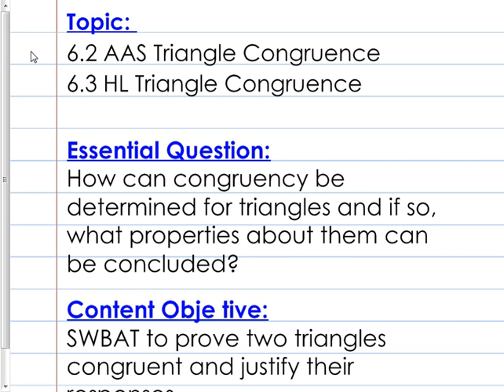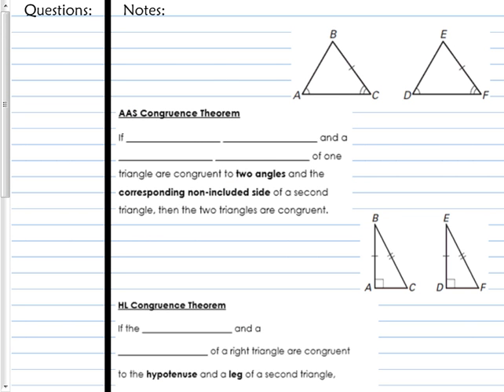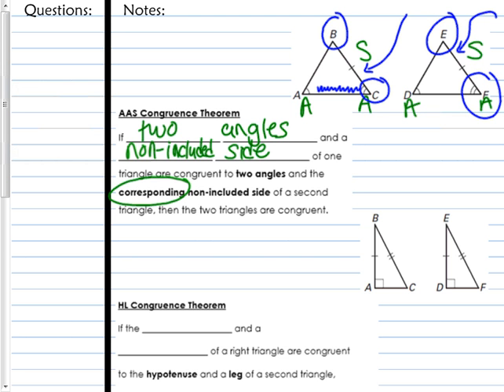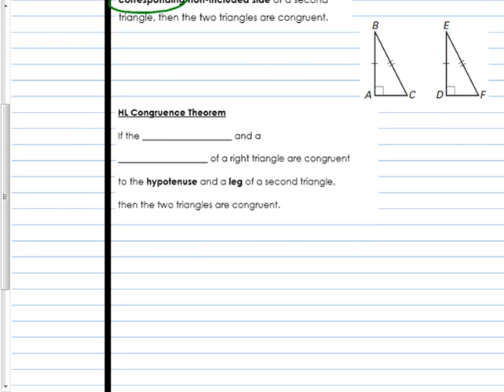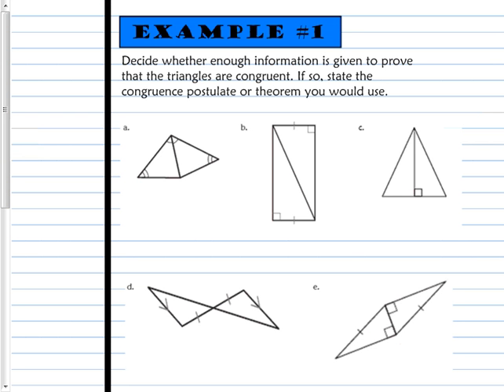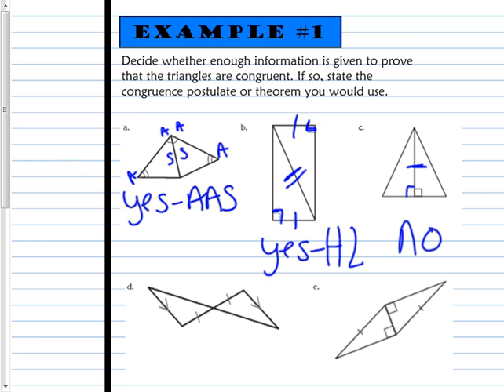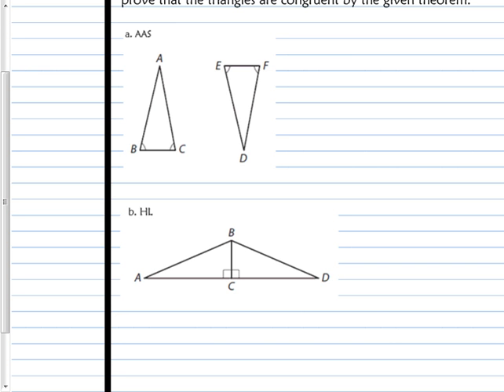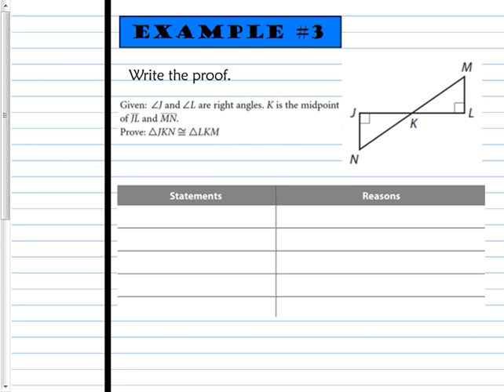6.2-3 AAS & HL Triangle Congruence